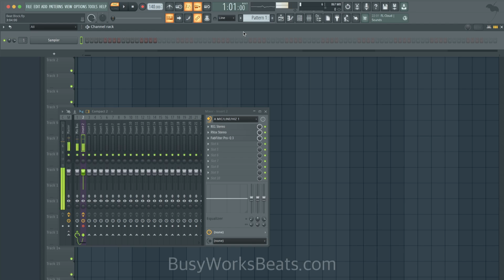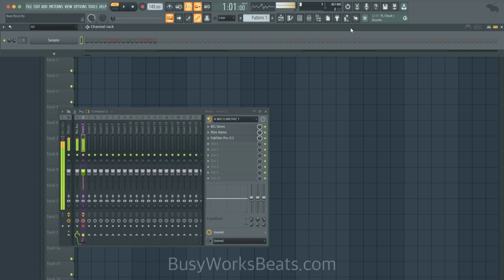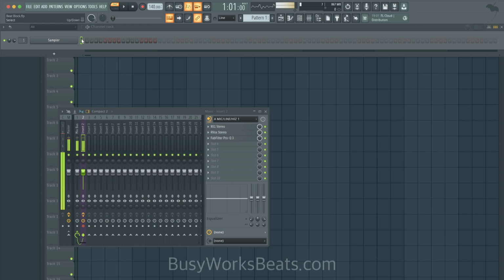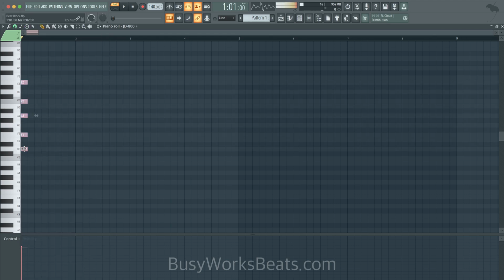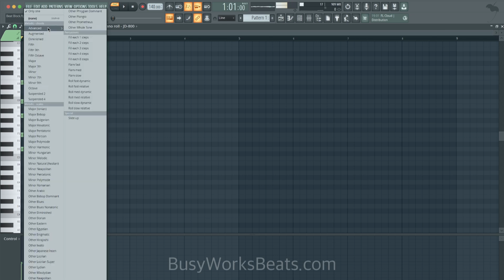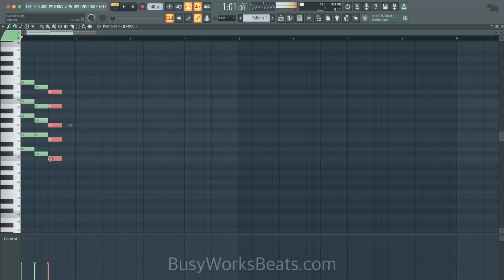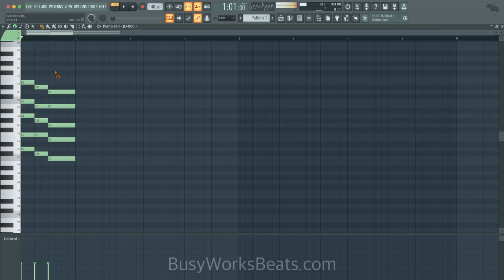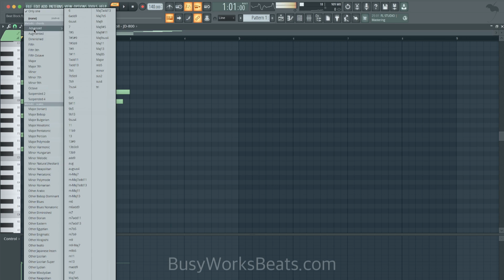4 Reasons You Have BEAT BLOCK and HOW to Fix it